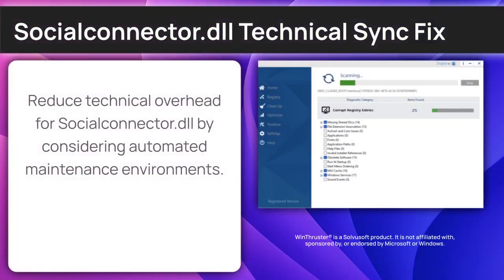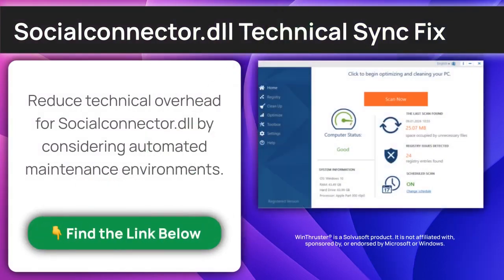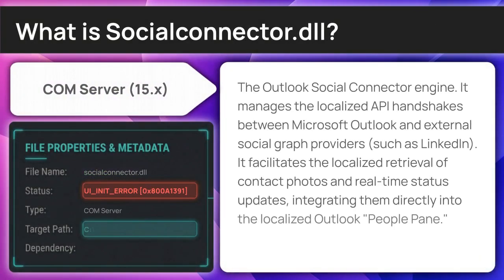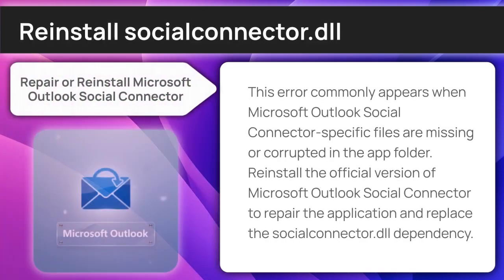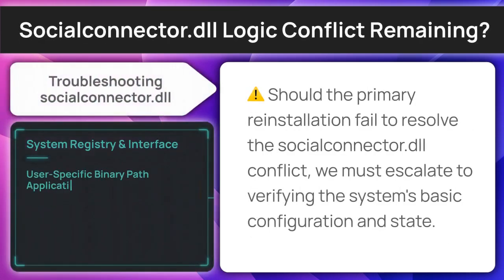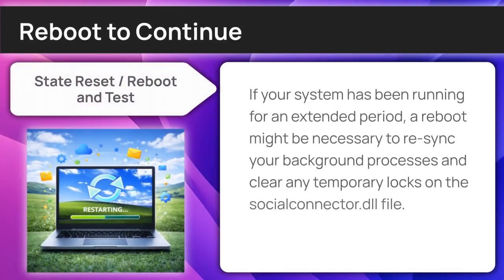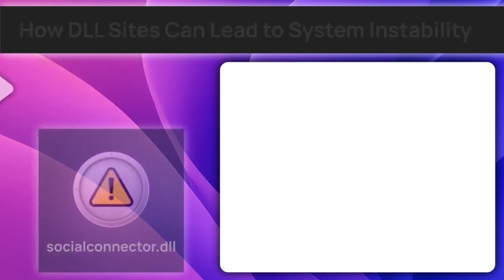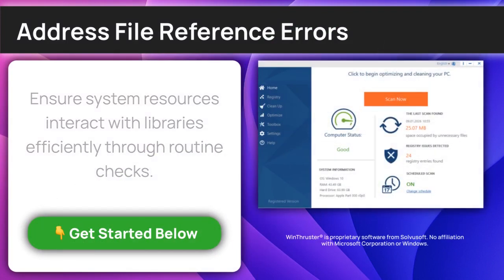Fix Socialconnector DLL!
What is Socialconnector.dll? It’s a Dynamic Link Library used by Microsoft Outlook Social Connector to share code across multiple programs. Missing file errors are often related to incomplete installations, missing dependencies, or software compatibility issues.

What is Socialconnector.dll? The Outlook Social Connector engine. It manages the localized API handshakes between Microsoft Outlook and external social graph providers (such as LinkedIn). It facilitates the localized retrieval of contact photos and real-time status updates, integrating them directly into the localized Outlook "People Pane."

Socialconnector.dll is a Windows Component Library DLL that depends on the COM Server framework in Microsoft Outlook Social Connector. I’ll walk through standard troubleshooting steps that may help restore normal operation.

▶ In this guide, you’ll see:

- Updating required socialconnector.dll components
- Check the socialconnector.dll technical specs

Timestamps:

00:00 - Preface
00:20 - Locate documentation for socialconnector.dll
00:46 - Inspecting the component stack related to socialconnector.dll
01:09 - Power cycling the device
01:30 - Execute OS Component Store Repair
02:05 - Basic safety checks for downloaded files